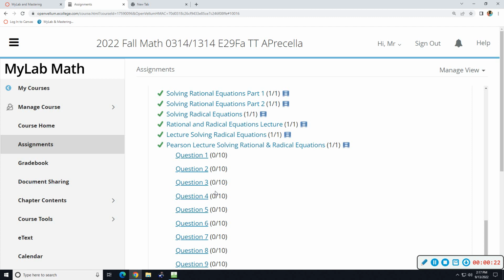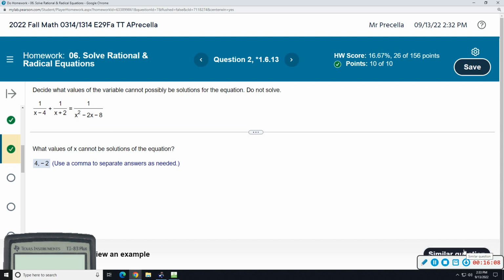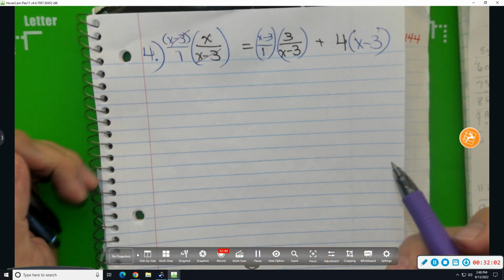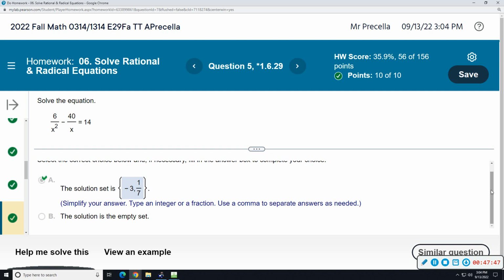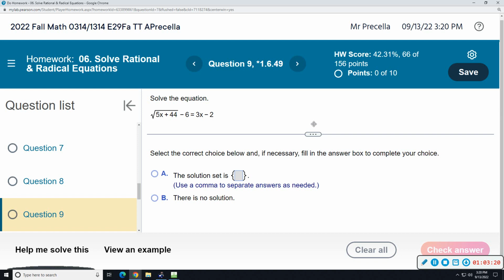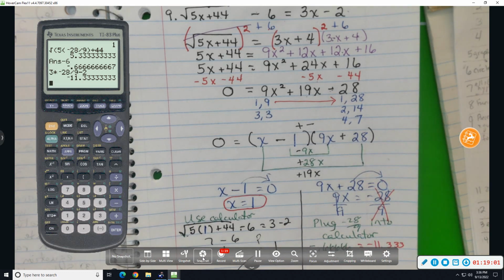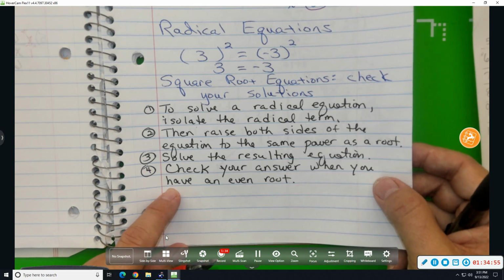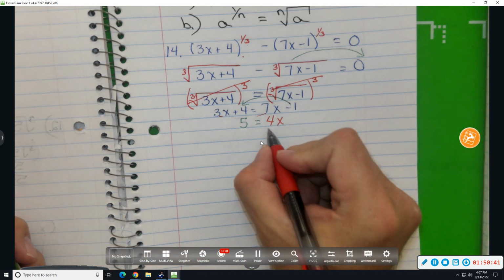Solving Rational and Radical Equations 20220913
Mr. Precella solves rational and radical equations with his Math 1314 class.